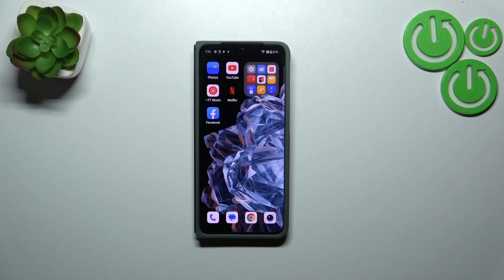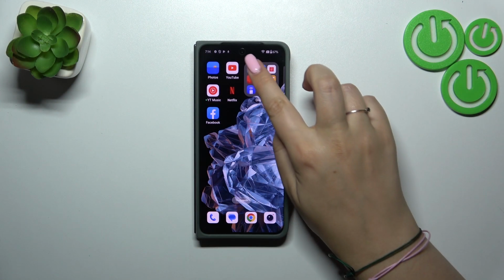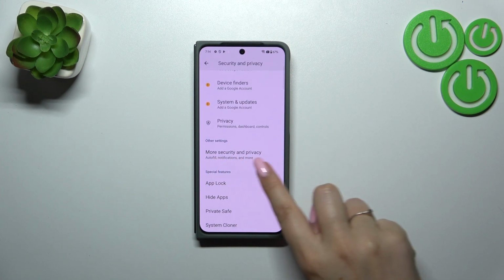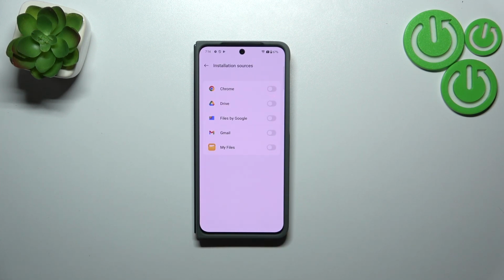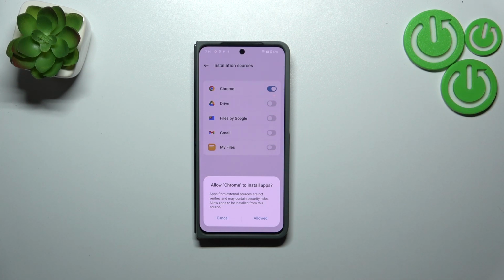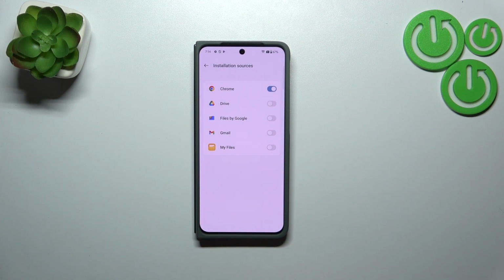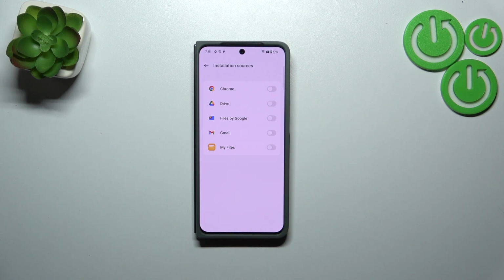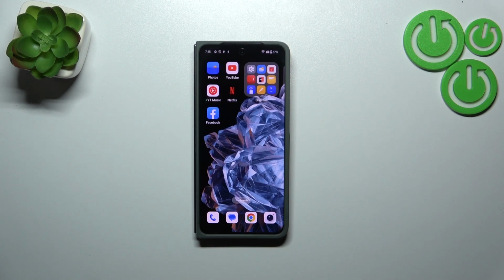OnePlus Open - How to Allow Unknown Sources | Install Third-Party Apps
Hi there! Learn how to allow unknown sources on your OnePlus Open so you can install apps from outside the Google Play Store. This guide will show you the steps to enable this setting, which is useful for installing third-party apps not available in the official store. Be cautious when enabling this feature to avoid potential security risks.

How to Allow Unknown Sources on OnePlus Open?
How to Install Third-Party Apps on OnePlus Open?
How to Enable Installation from Unknown Sources on OnePlus Open?